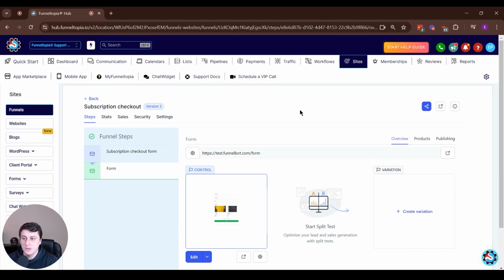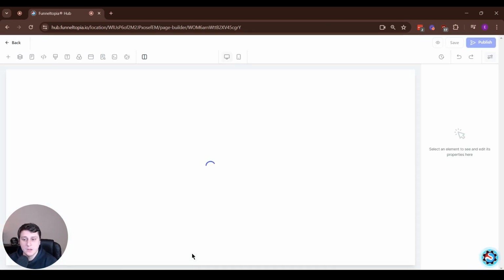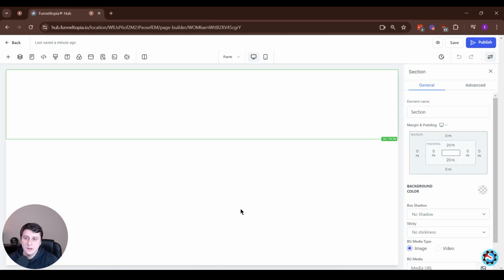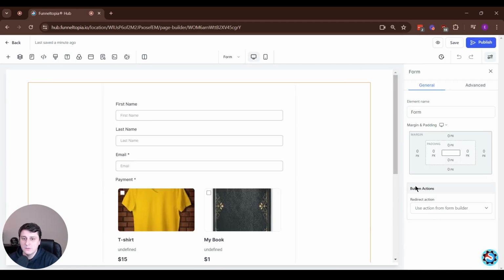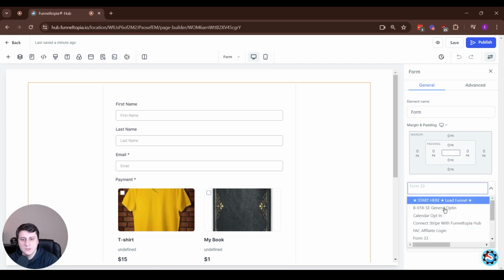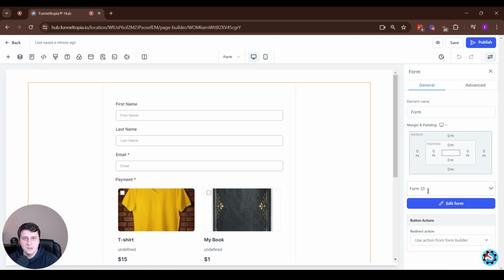Streamline Your Workflow: New Feature for Editing Forms and Surveys Directly in Funneltopia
Enhance your productivity with Funneltopia's latest feature update, allowing you to edit forms and surveys directly within your funnel or website pages.
No more switching back and forth to find and modify forms—now you can click and edit right on the spot!
This update is perfect for saving time and ensuring seamless edits. Watch this video to see how easy it is to use this feature and optimize your workflow.
Got questions?
Our 24/7 support team is here to help!

Timestamps
00:00:00 - 00:00:23: Introduction to New Form and Survey Editing Feature
00:00:23 - 00:00:39: Demonstration of Editing Forms Directly on Funnel Pages
00:00:39 - 00:00:59: Editing Surveys on Funnel and Website Pages
00:00:59 - 00:01:13: Benefits of the Feature and Time-Saving Tips
00:01:13 - 00:01:23: Support Information and Closing Remarks